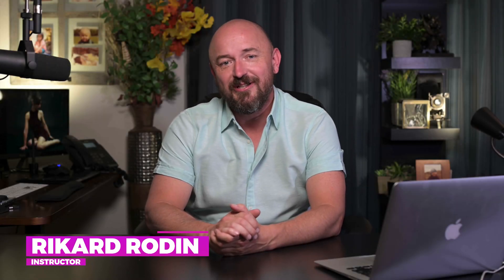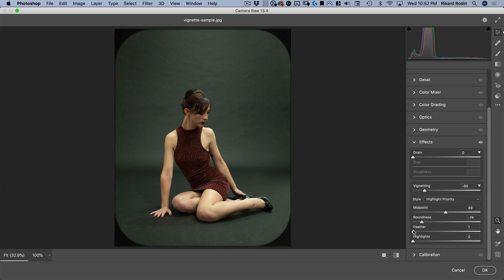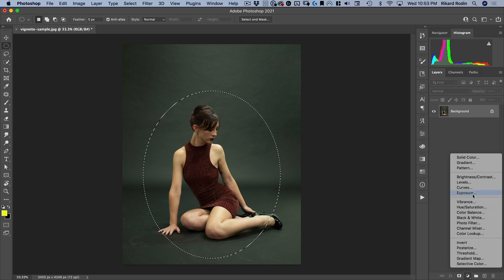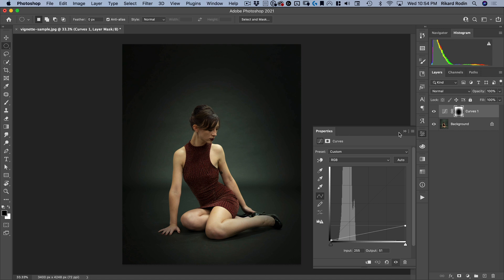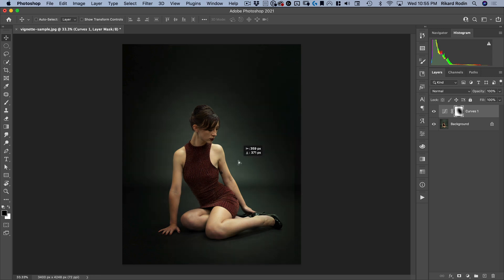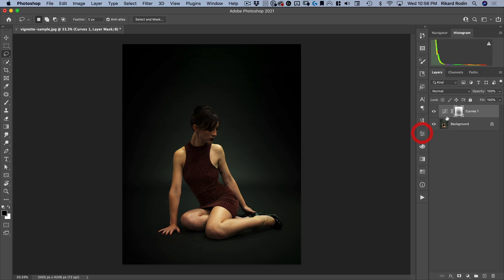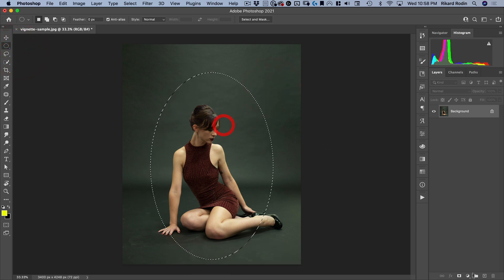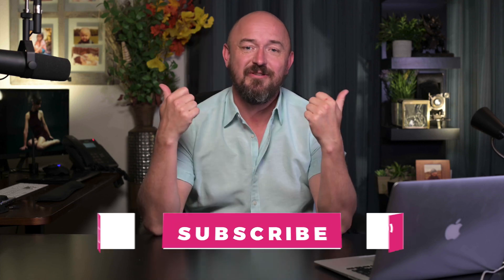How to Create a Vignette in Photoshop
I recently stumbled upon a great trick to creating very adjustable vignettes in Photoshop using a few property settings. In this tutorial, I’ll show you how to do it.